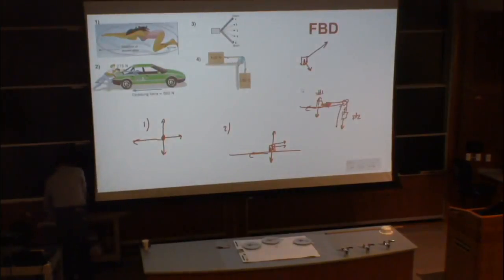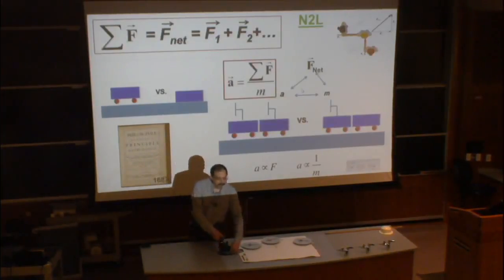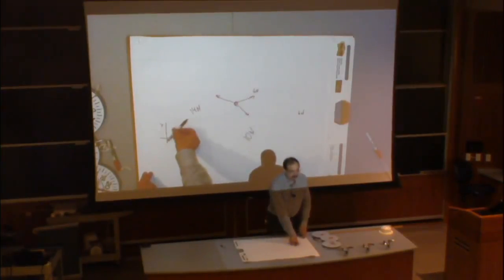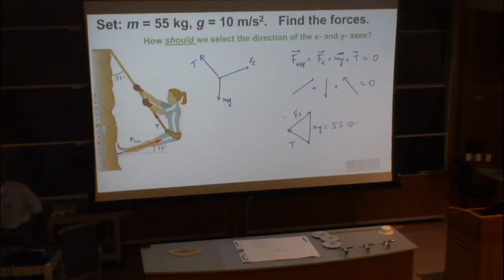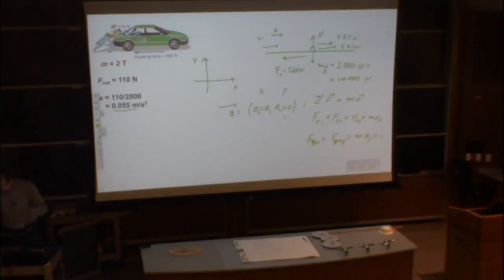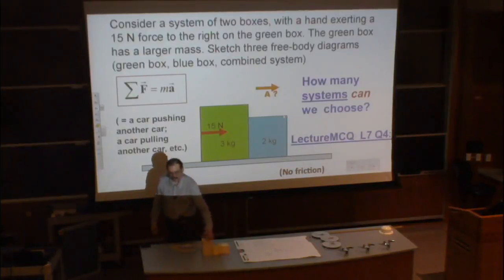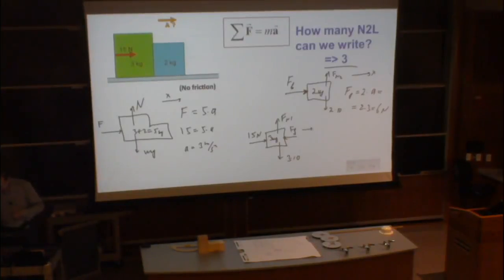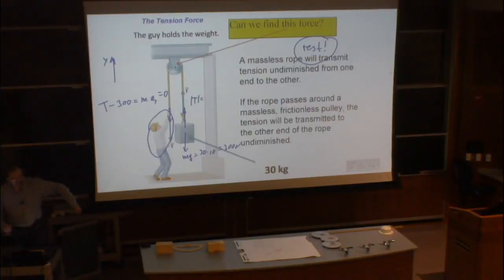Physics from Dr. Voroshilov: Elementary Physics: First Semester; Lecture 7; full video